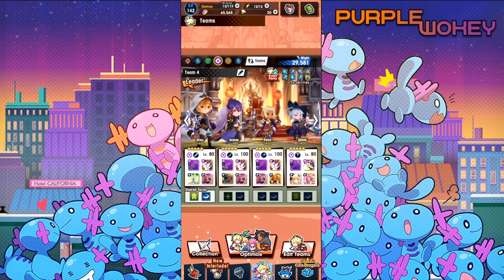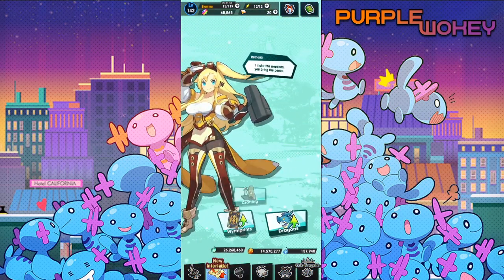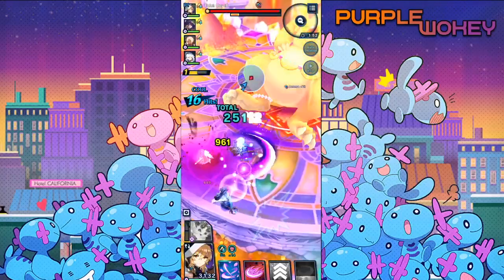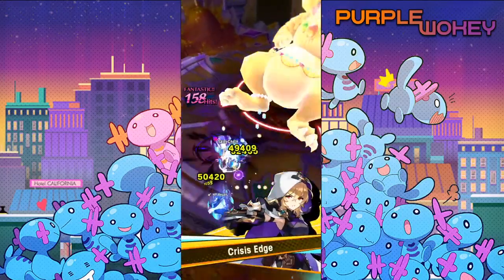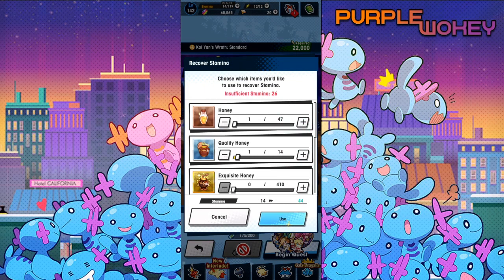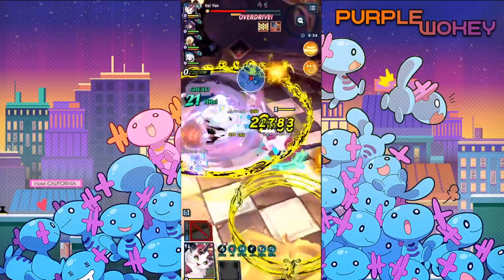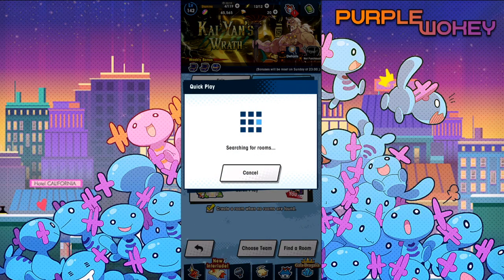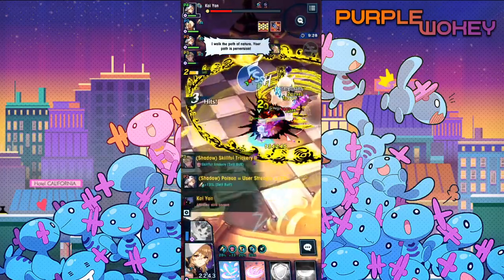One strong kitty! Playing around with Cat Sith! Dragalia Lost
Wokey has some brand new kitties to play with and dang it he is going to play with them!